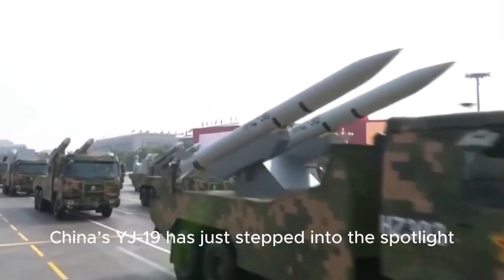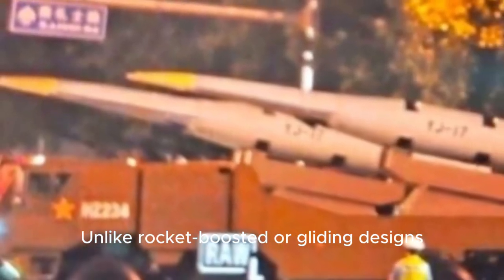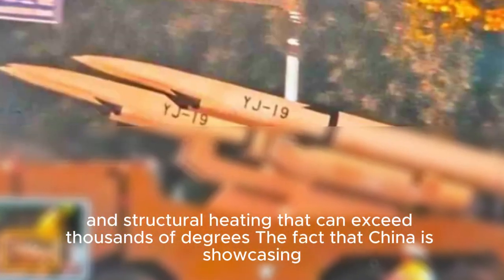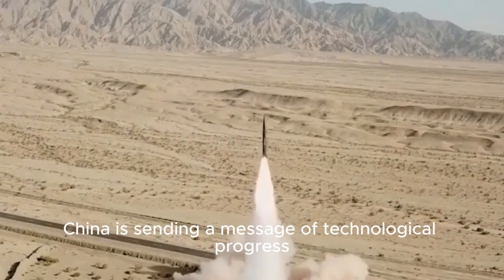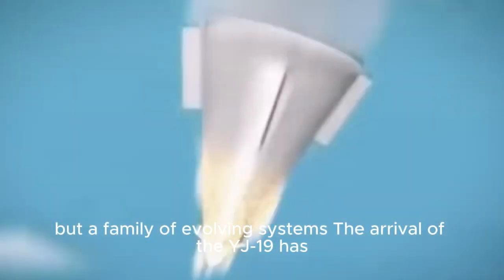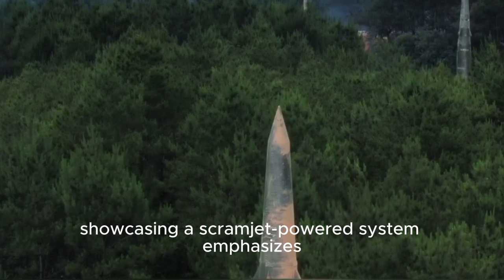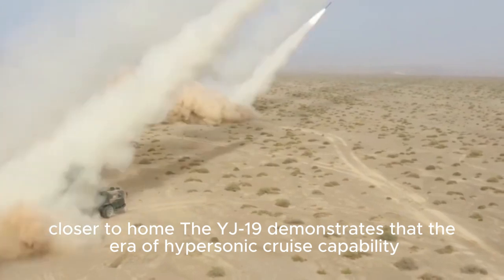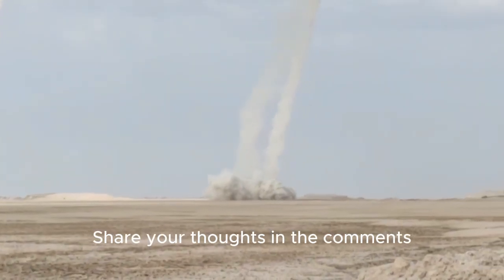YJ-19 REVEALED! China’s First Hypersonic Cruise Missile Goes Public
China’s YJ-19 hypersonic cruise missile has just made its global debut — and it’s already turning heads. Unlike earlier systems, the YJ-19 is an air-breathing scramjet-powered design, capable of sustaining speeds above Mach 5 while flying within the atmosphere. Parade rehearsal images revealed its distinctive air intake, confirming this leap in aerospace technology. This marks the first time such a system has been shown publicly, highlighting rapid advances in propulsion, stability, and heat resistance at extreme velocities. The YJ-19’s unveiling signals that hypersonic cruise capability is no longer experimental but operational, reshaping how nations think about technology, detection, and future aerospace research. Join us as we unpack the breathtaking science, the significance of its reveal, and why it matters for the future of high-speed innovation.